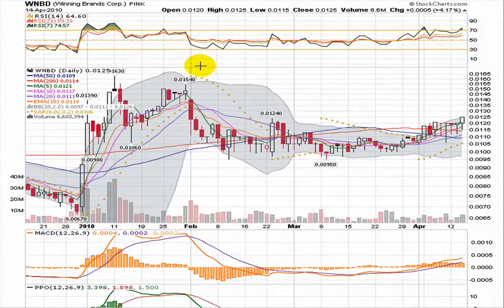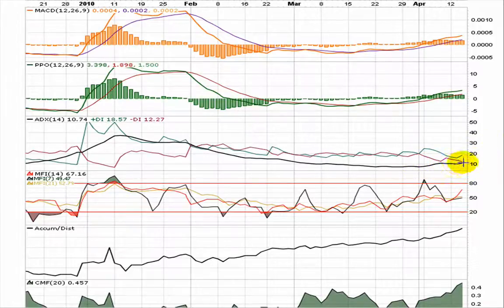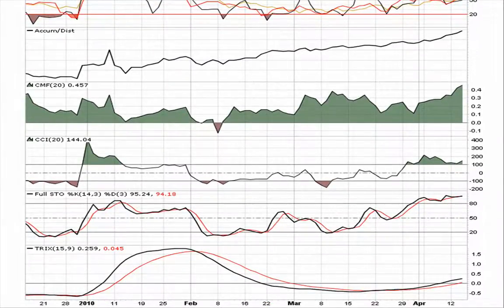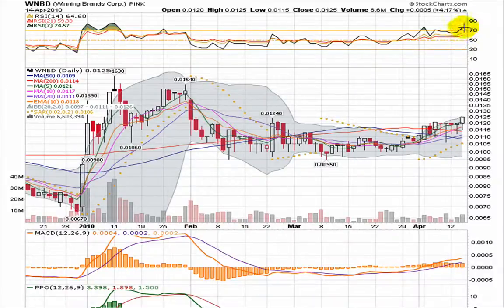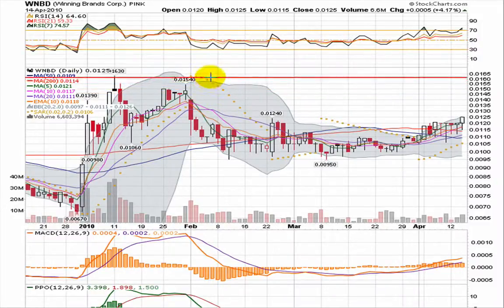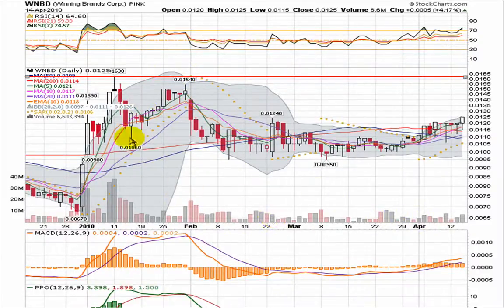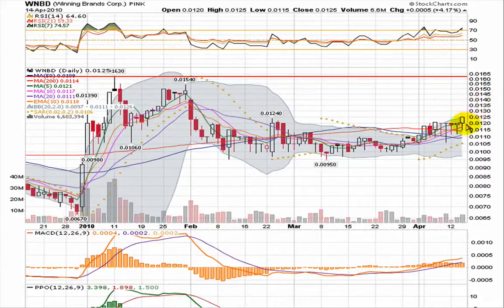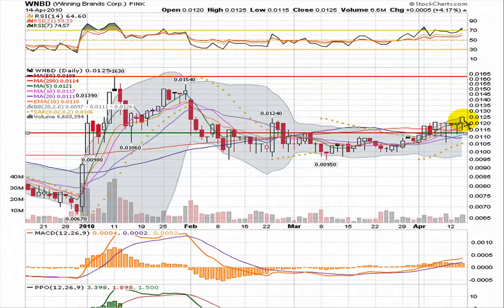QualityStocks Video Chart WNBD 4/15/2010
WNBD has positioned itself for a possible larger move. The green candle yesterday moved slightly above resistance and gives this a shot for today. This is worthy of a watch.